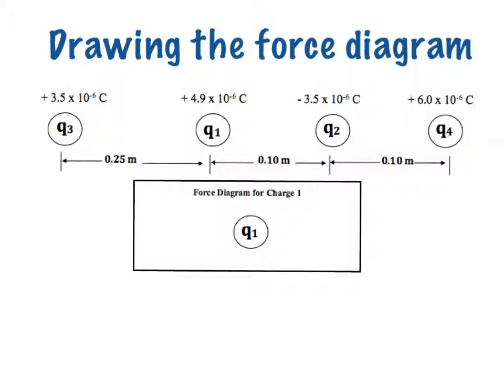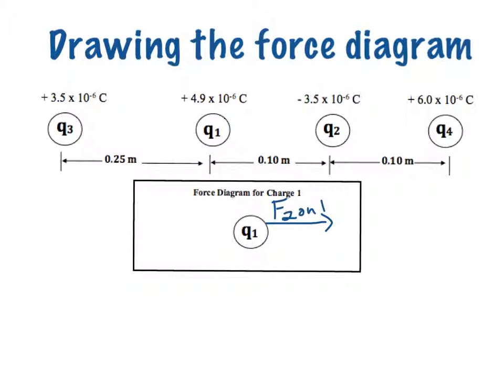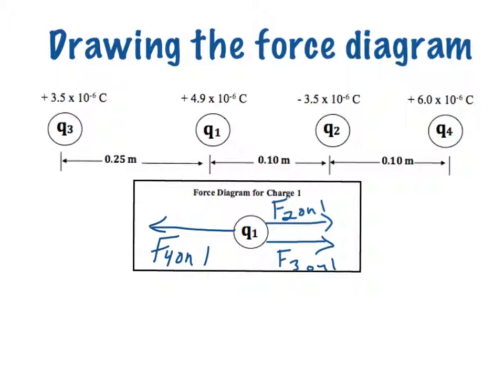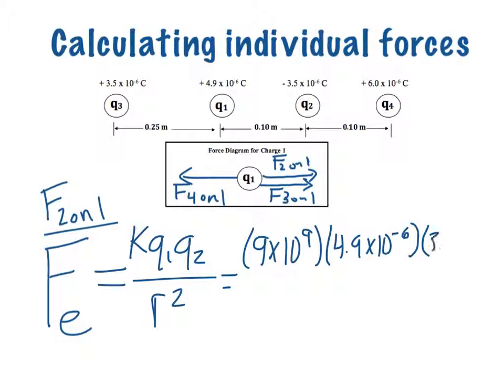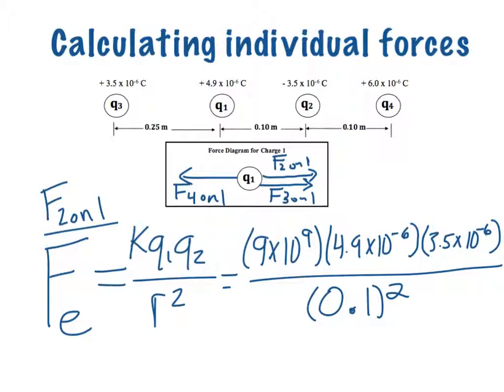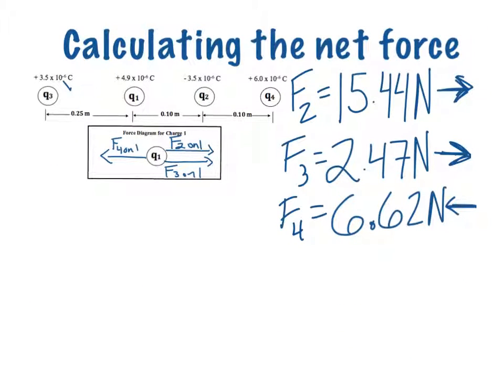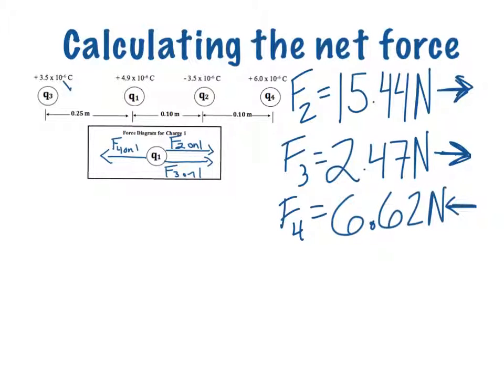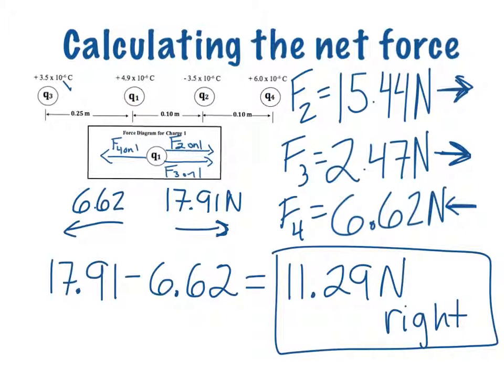Coulomb's Law and Net Force